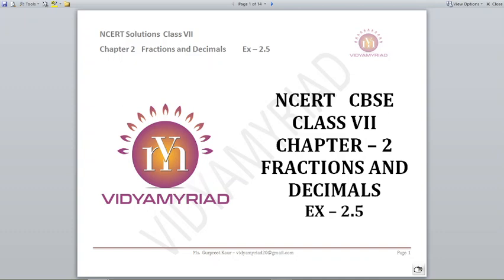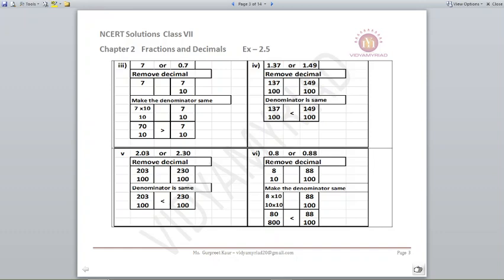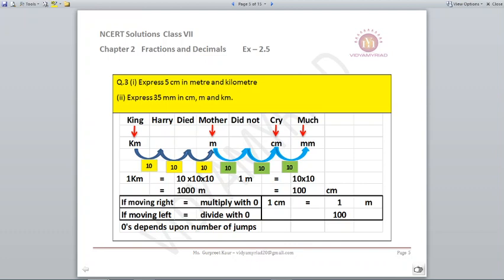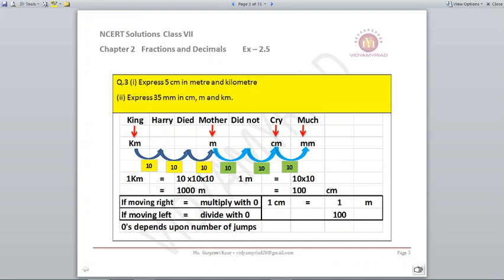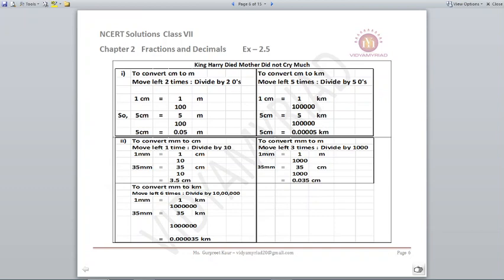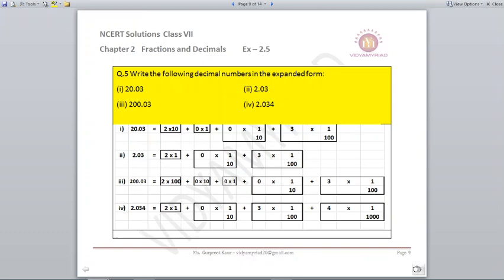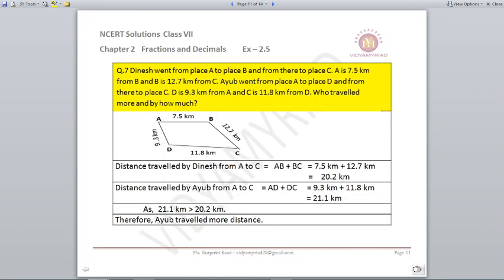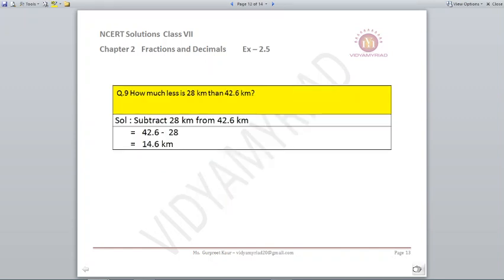Class 7 II Chapter 2 II Fractions and Decimals II Ex 2.5 II NCERT II CBSE II Vidya Myriad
Hello Students,
 This video is made for class 7 on chapter 2 fractions and decimals on ex 2.5